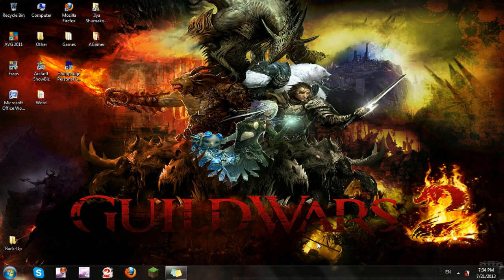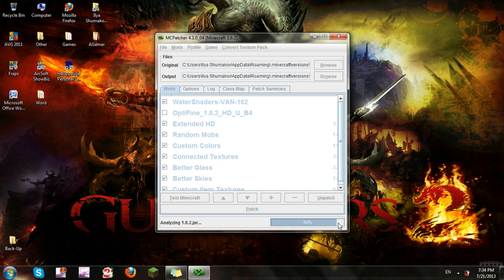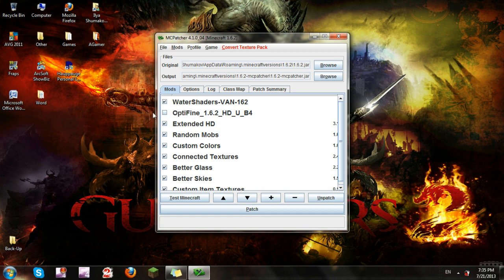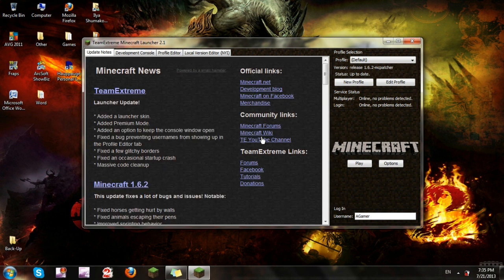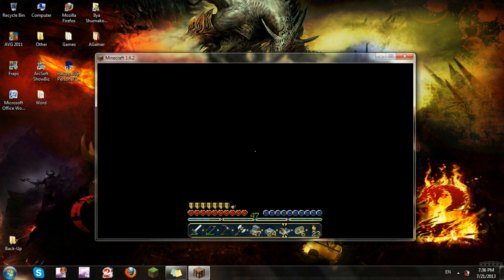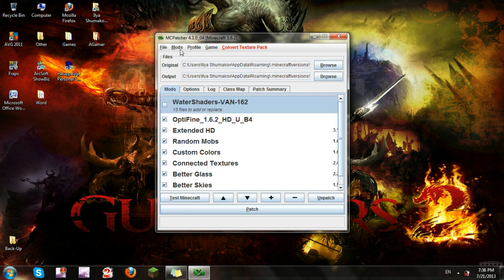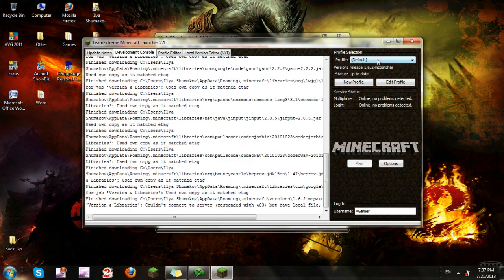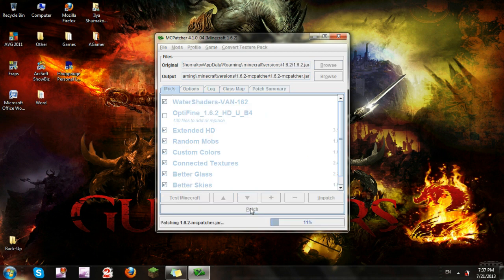The Easy Way to Install Shaders Mod on Minecraft 1.7.5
AGamer here and I see that people still have trouble installing mods onto minecraft 1.6.2, so I found out an easier way to install them.